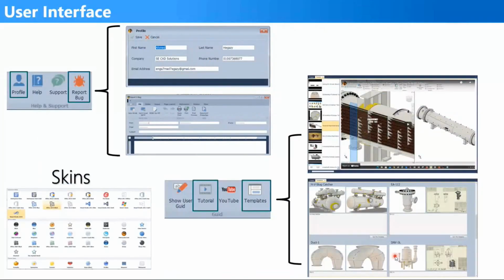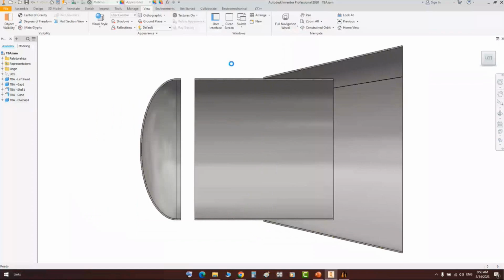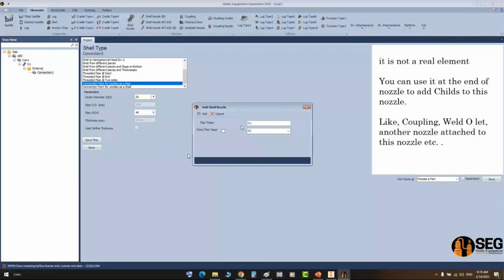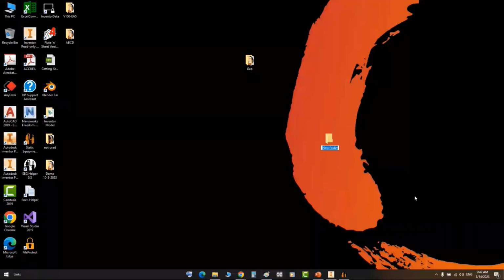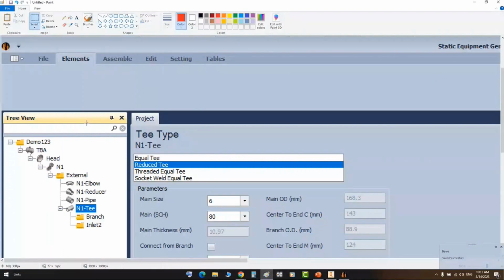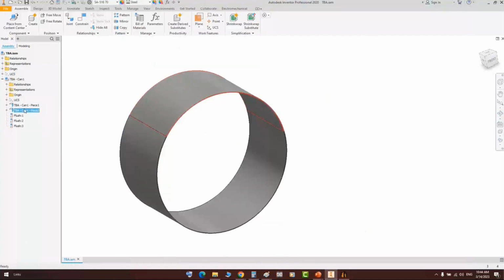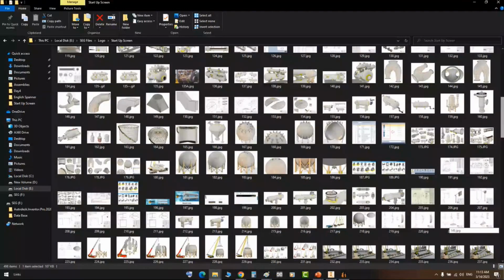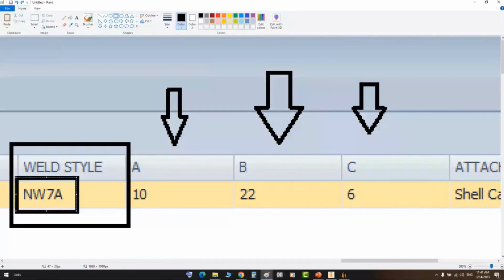SEG Training Course Day1 SEG Principles Tree Construction and Assembly